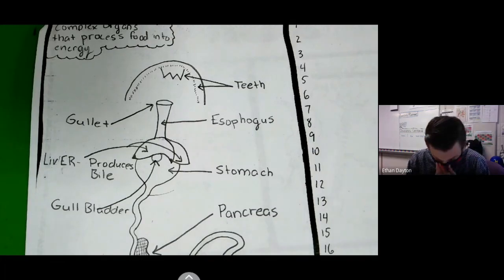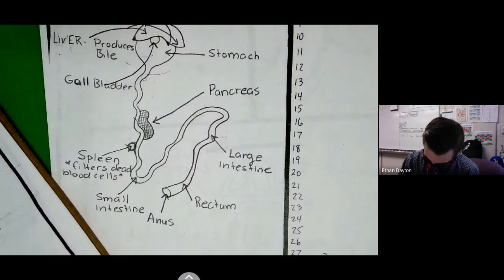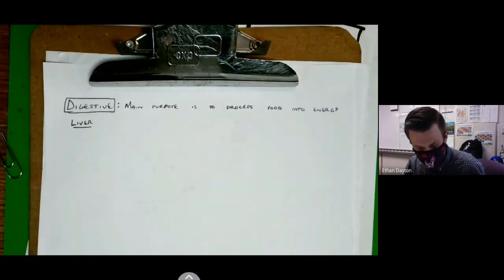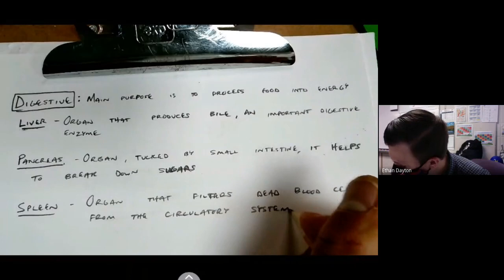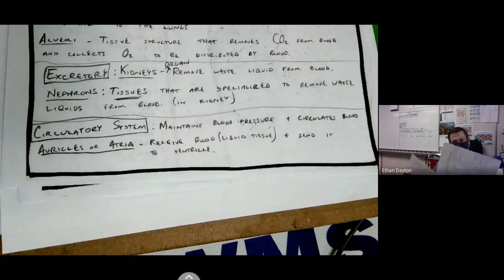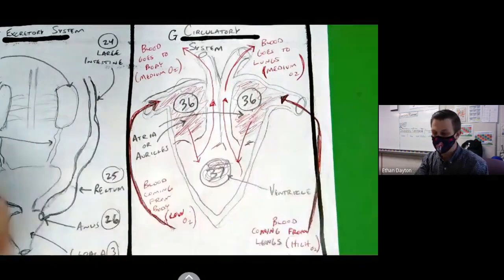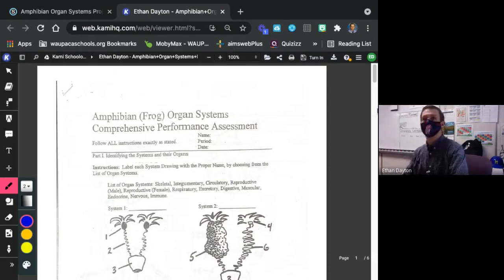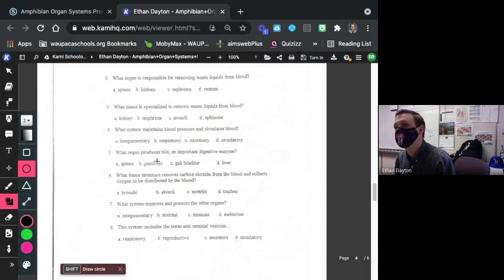Tuesday, April 27, 2021 - Measure Marigolds and Amphibian Organ Systems Project Test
In this video, Mr. Dayton's first hour class measures their marigolds and records the data. Then, they review for the Amphibian Organ Systems Project Test before taking the test. You can follow along, write down notes, and then use your notes for the test.